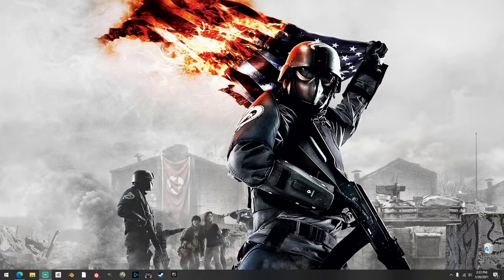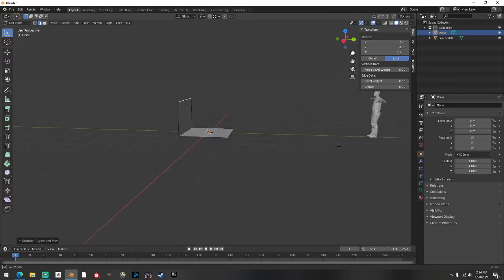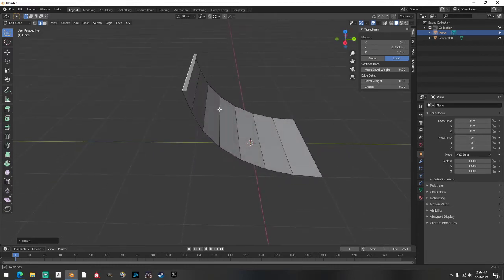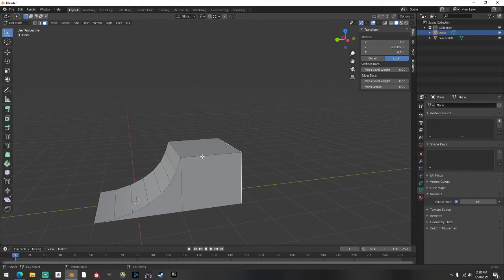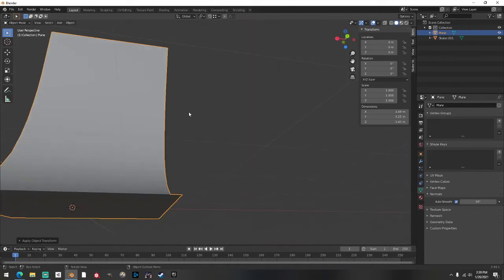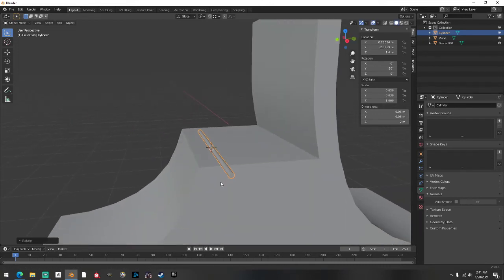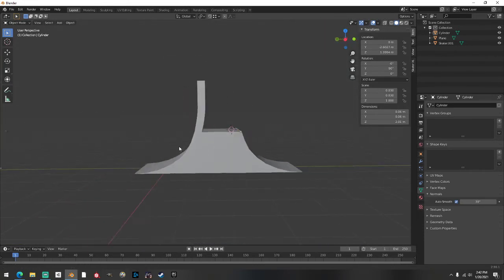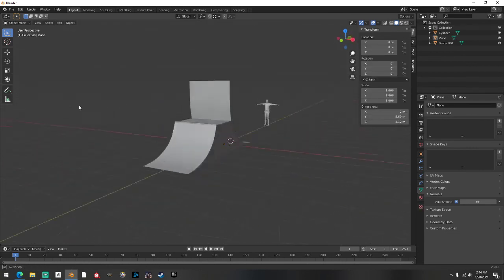Simple Vert Qtr Tutorial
Simple Vert Qtr Tutorial for Skater XL